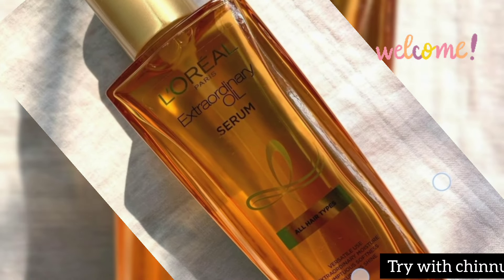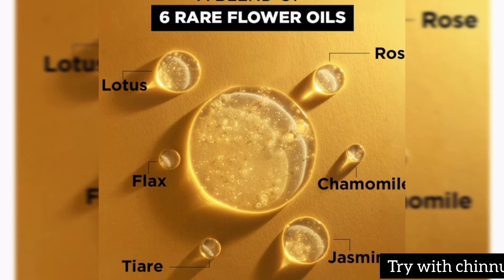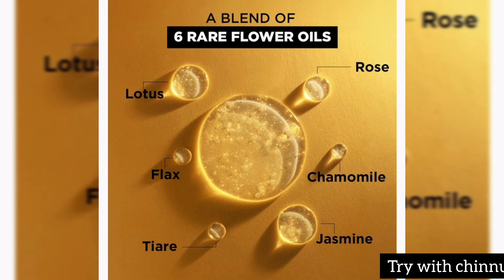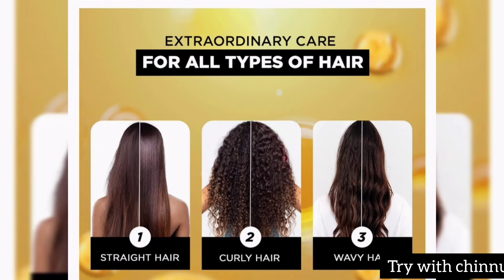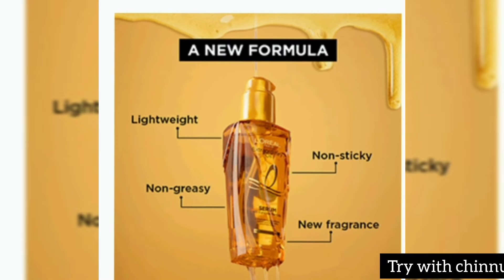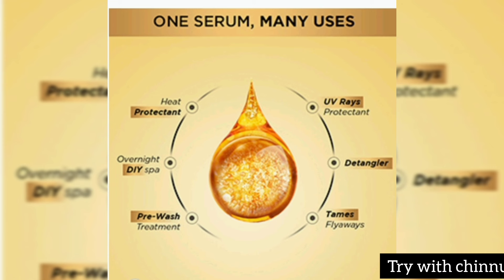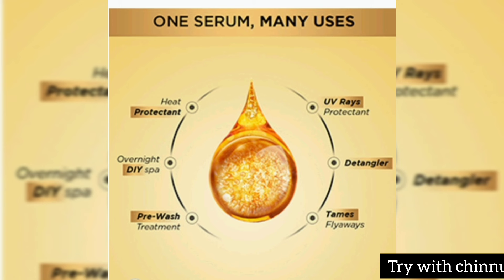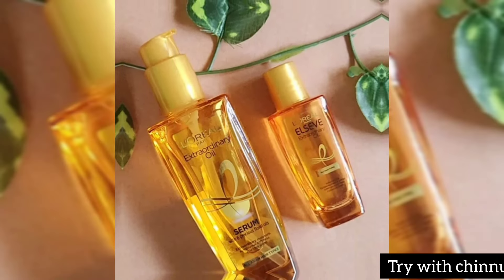l'oreal paris extraordinary oil hair serum review tamil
Tired of unmanageable, dull, and frizzy hair? Introducing World's No.1 Hair Serum, L'Oréal Paris Extraordinary Oil Serum, which completely transforms your hair from the first use! Infused with a blend of six rare flower oils - Lotus, Chamomile, Flax, Tiare, Rose, and Sunflower; this hair oil serum leaves your hair extraordinarily soft, smooth, and frizz-free. So, what are you waiting for? Upgrade your hair care routine with L'Oréal Paris Extraordinary Oil Hair Serum and get shiny, manageable, supremely nourished, and moisturized tresses at home in no time.

Best hair serum for dry and frizzyhair